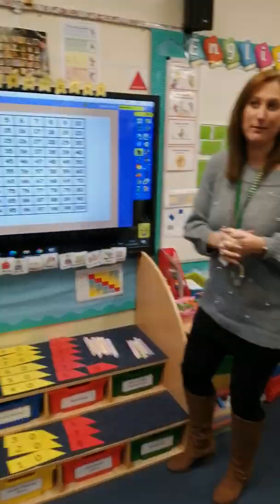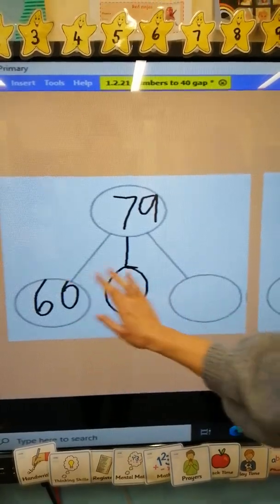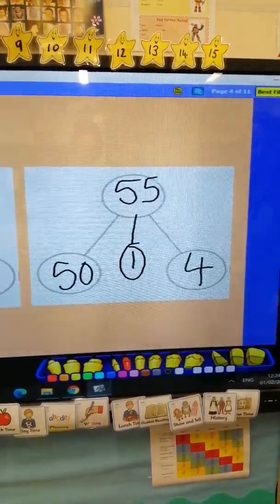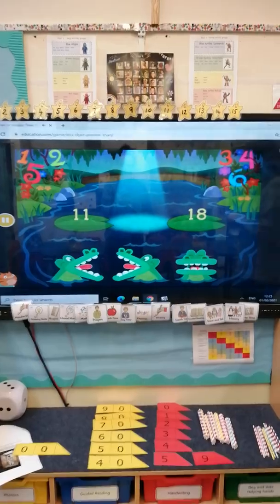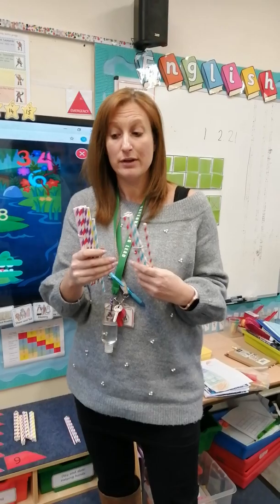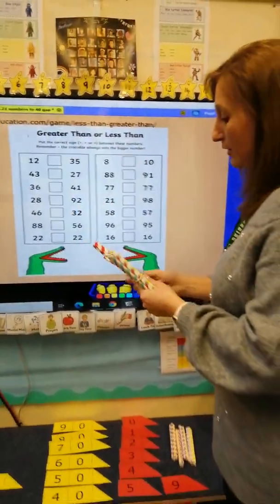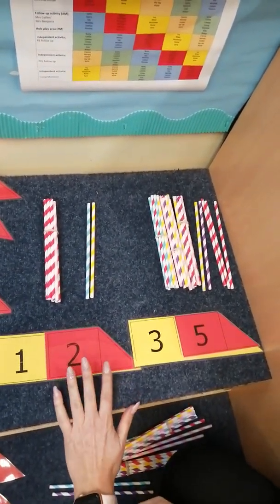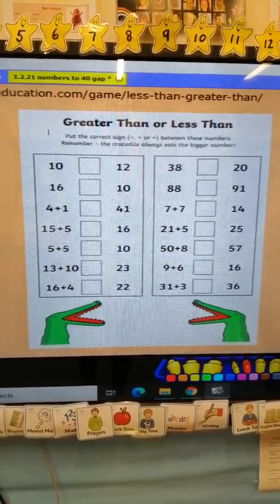Maths; Tuesday 2nd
Today in maths we are continuing our work on place value (thinking about how big a number is based on its position). You can warm up your brains by having a go on this maths game... We are then thinking about what number is greater and what number is smaller. We are going to use our straws/multilink cubes and arrow cards to continue to help us here. Today's task is to use the more than less than symbols to work out which number is biggest/smallest. You saw me use this game on the teaching video, you can have a play on this game independently if you want to? Then have a go at using the more than/less than signs to complete the worksheet attached. Remember if you don't have a printer you can copy these numbers straight into your squared maths book; there is no need to print! PLEASE remember to prove which number is biggest by making each number with your arrow cards and straws every time! If you want an extension task you can always have a go at the extension worksheet which is a bit trickier!